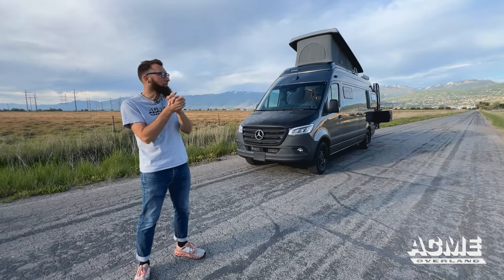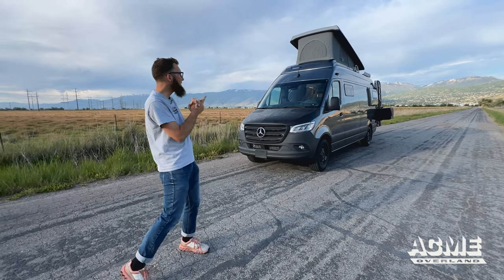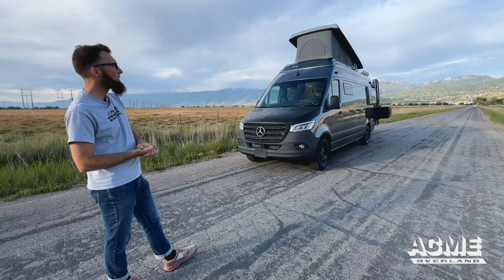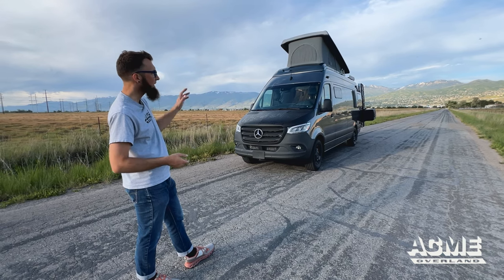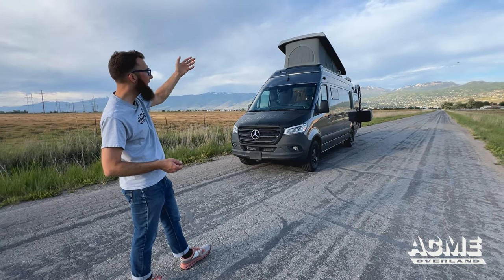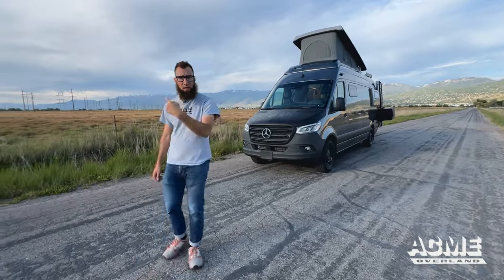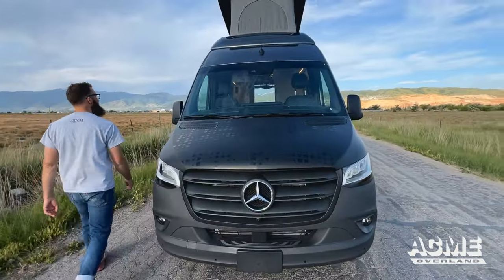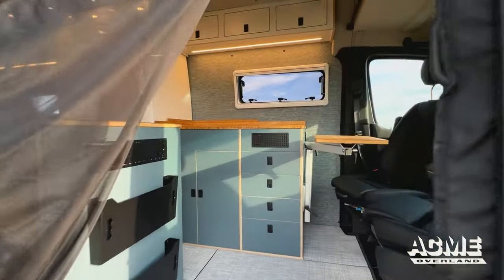All The Custom Bells & Whistles - Transformable '24 Mercedes-Benz Sprinter Van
Join us on a tour of this 2024 rear wheel drive Mercedes-Benz Sprinter Van that is customized with all sorts of customized features. It is complete with a pop-up sleeping area, transforming dining table, pull out drawer, and even a fridge and freezer. You won't want to miss this one.

◽️ACME specializes in building one-of-a-kind vehicles that are tailored to fit your lifestyle, and reach the best of your adventure goals. With smart design and high-quality materials, our vehicles are built for any range of expeditions. ◽️

⊢ Click the link in our bio to learn more on our website.